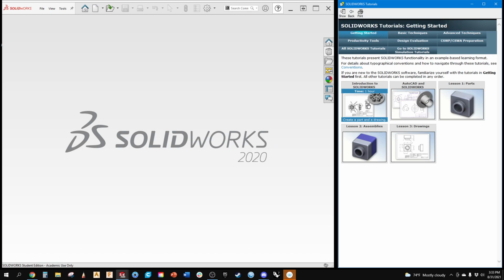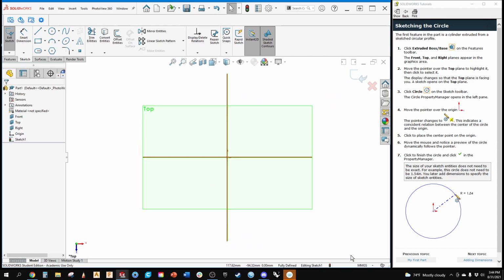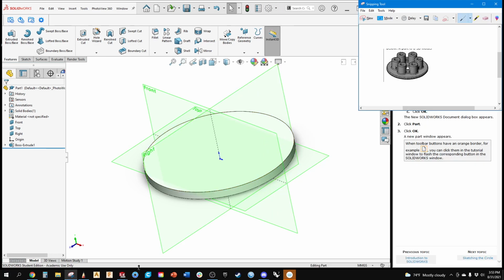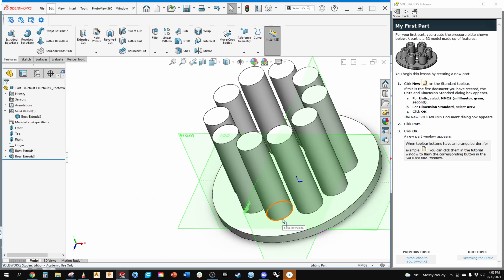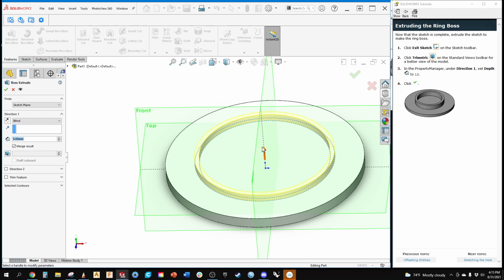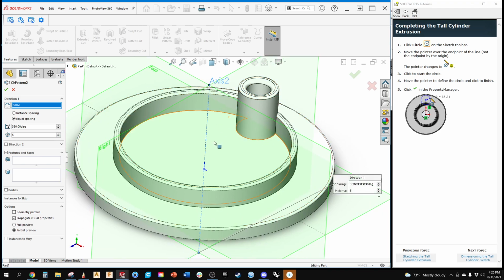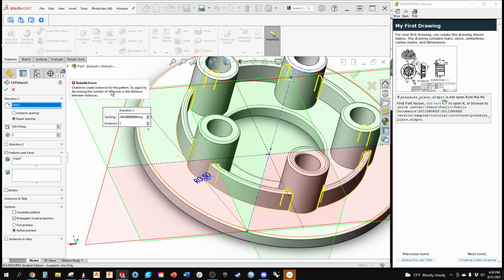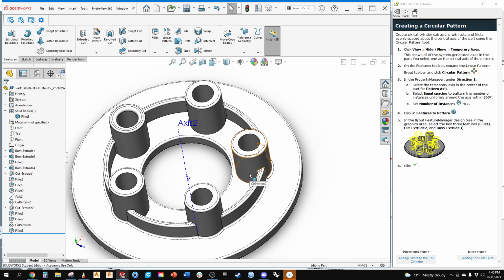Building your first SolidWorks Part